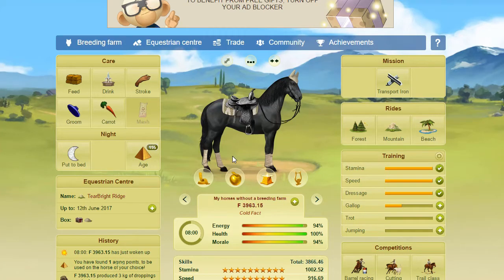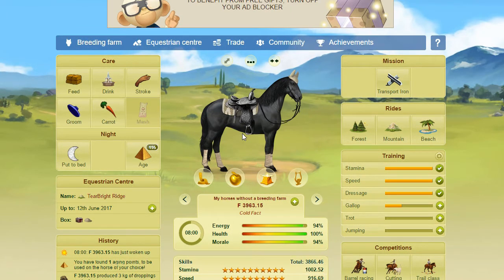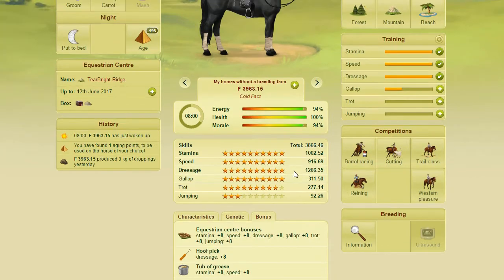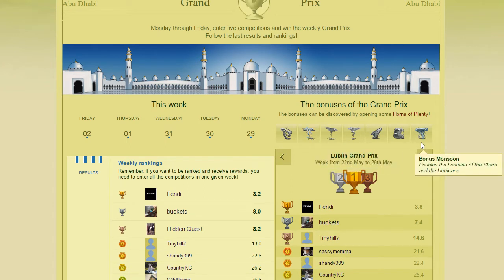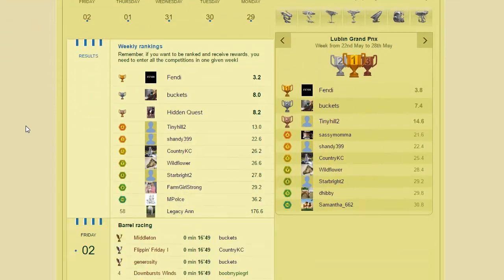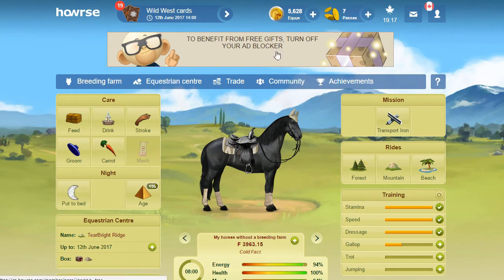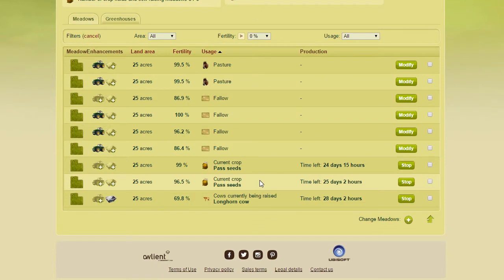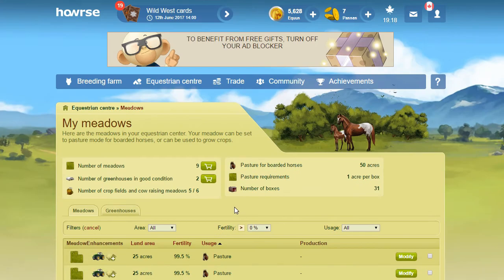I Unlocked the Fountain?!- Free Divine Quest 17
I logged on one day to find a surprise. I unlocked the Grand Prix Fountain from placing top 100 in the weekly Grand Prix ranking without spending any passes.

Included at the end is an update on my current pass amount.

Winning a divine on Howrse can be daunting for non-pass buyers. Luckily, you don't have to be a pass buyer to win a divine. It just takes some hard work, good strategy and some tips from a longtime International Howrse player.